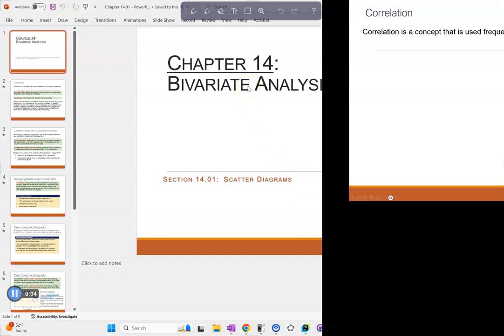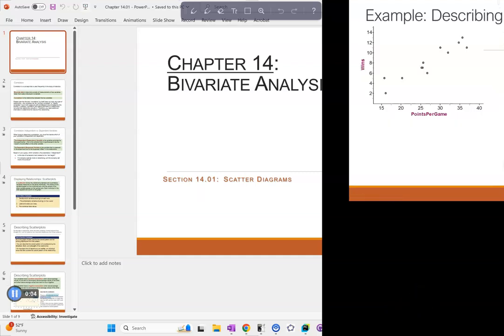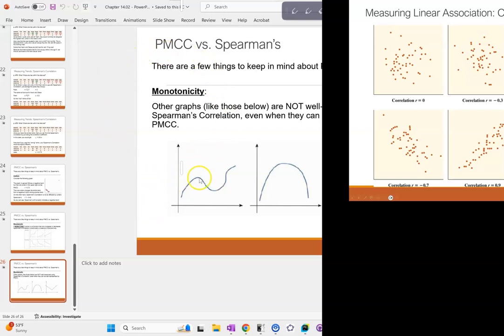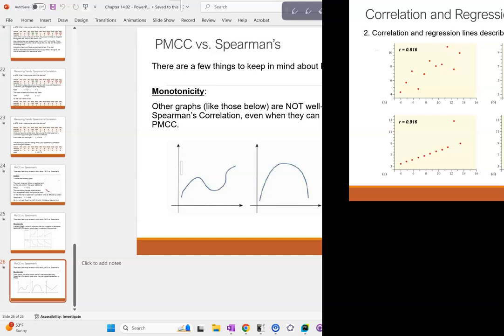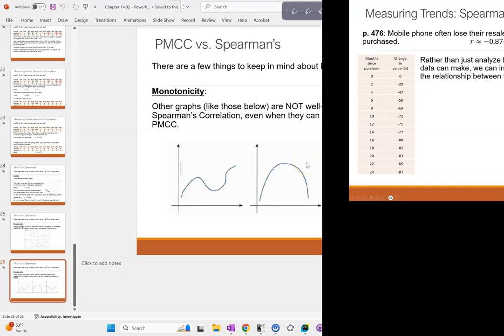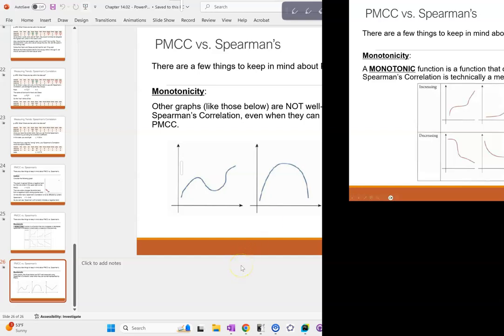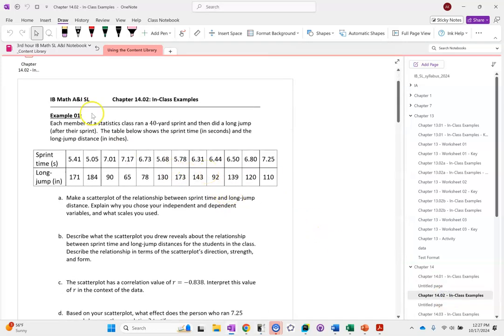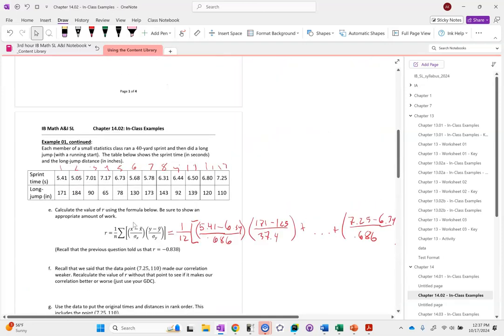10/17/24 IB SL - 3rd hour